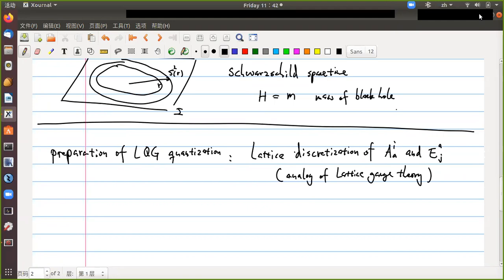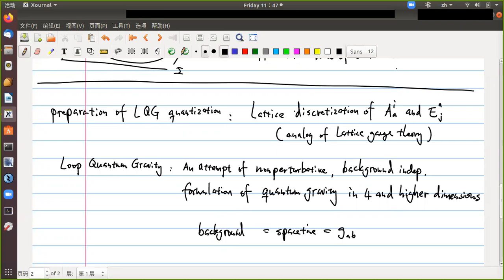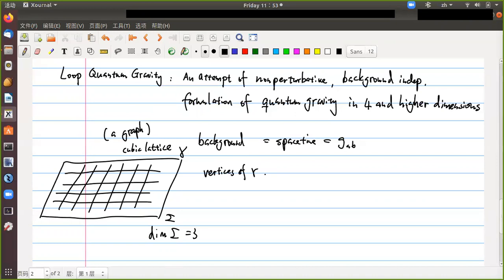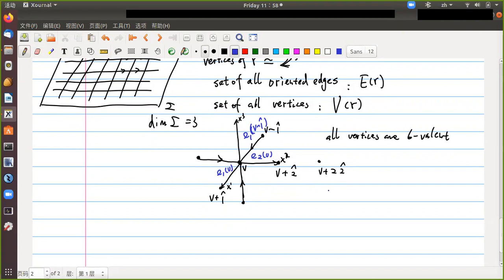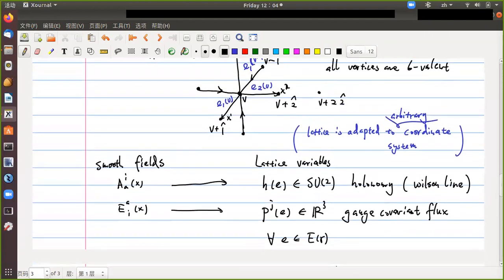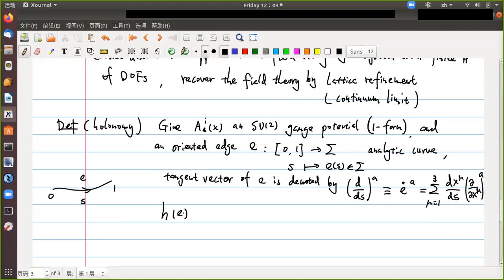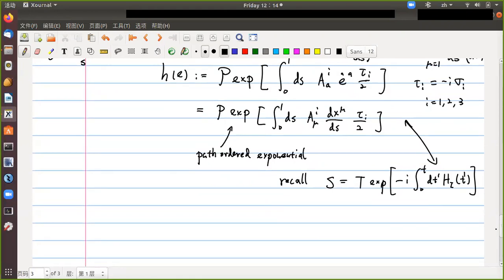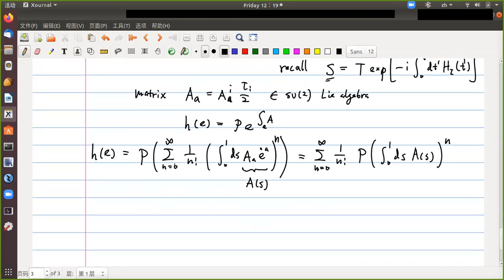Introduction to Loop Quantum Gravity (圈量子引力) 15：Holonomy and Flux 1